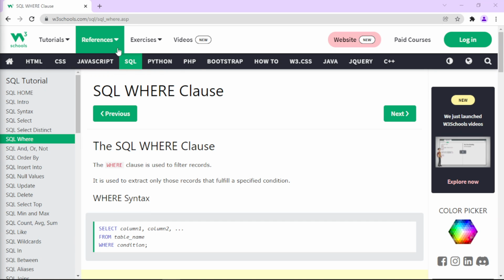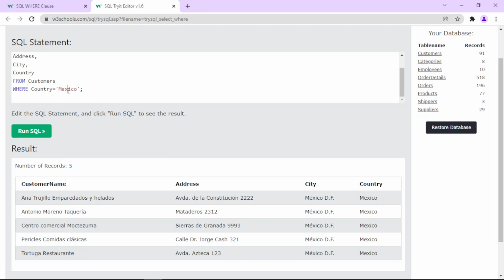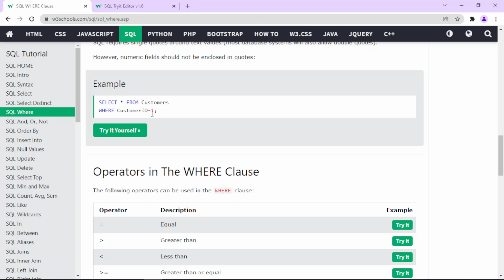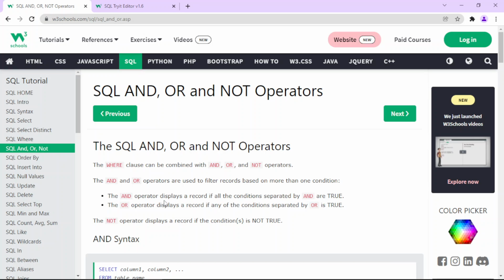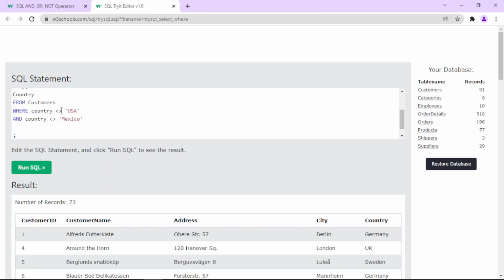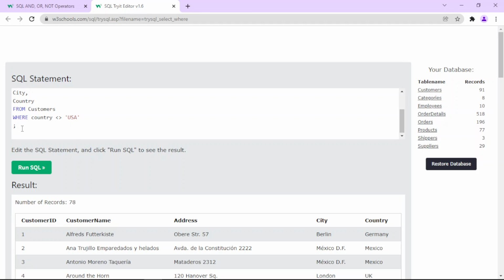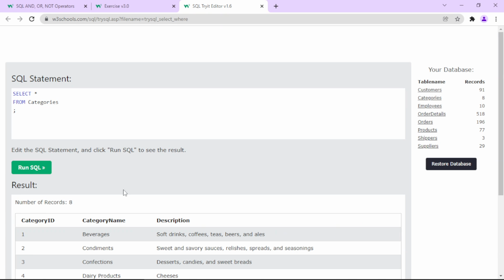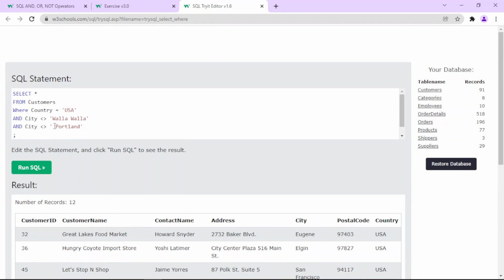Where, And, Or, & Not operators in SQL | SQL Tutorial For Beginners | Izzy The Tech Guy | E. 4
Video 4 : Title: Where And Or and Not operators in SQL | SQL Tutorial For Beginners | w3school SQL | Izzy The Tech Guy | Episode 4
⦁ Adding conditions to our SQL statement
1. Where statement
2. And, Or, & Not clause
⦁ Checkpoints
1. Create a report for orders on 7/4/1996
2. What products in category 1 are more than $5.00
3. What customers are from USA or Germany
4. What customers are in the USA but not from Portland and Walla Walla